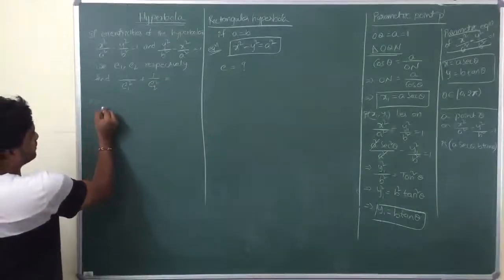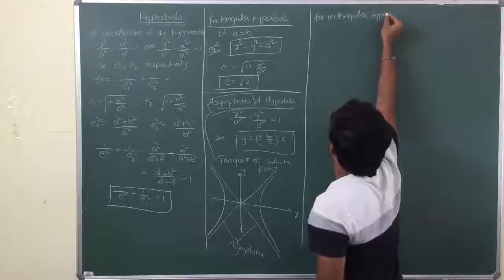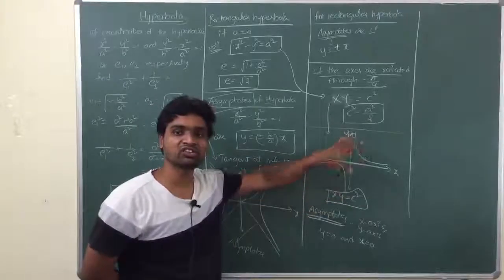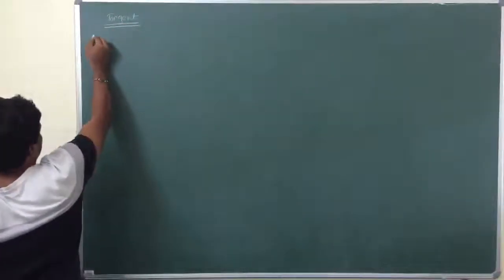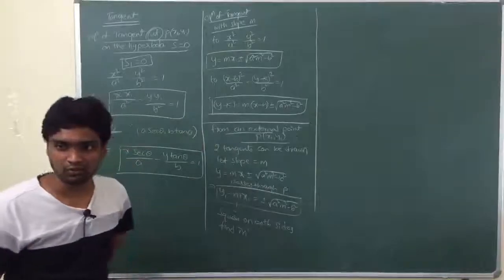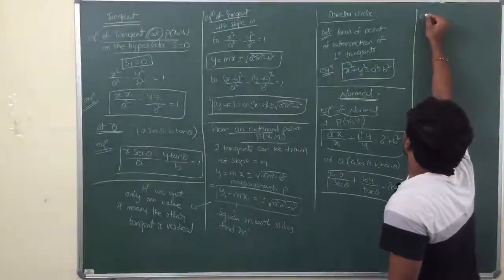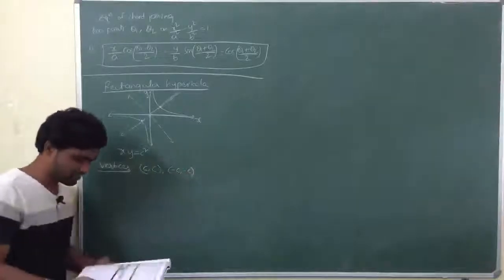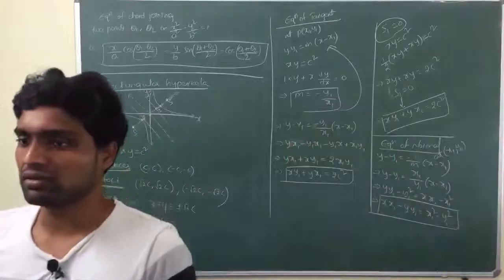Hyperbola: Equation of tangents and normals, chord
different forms of tangent equations, normal equation, chord of contact and rectangular hyperbola